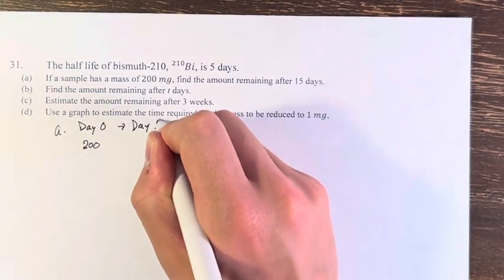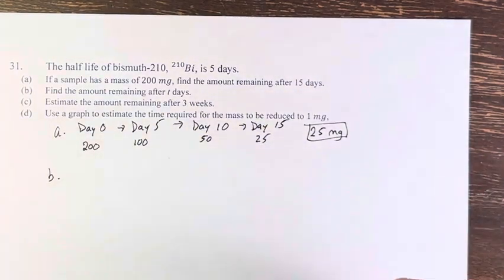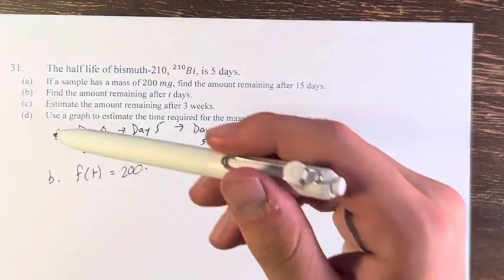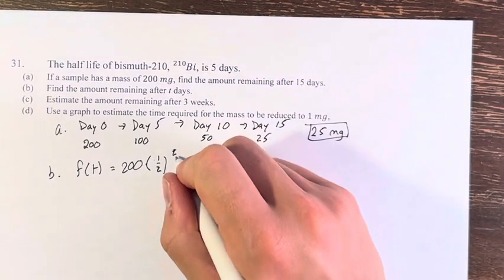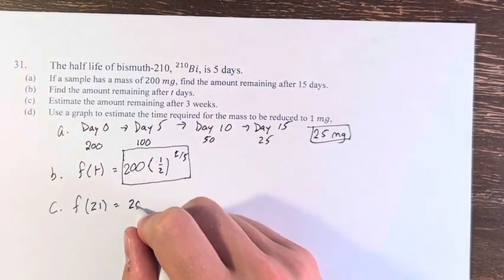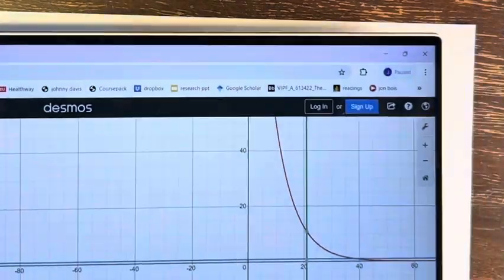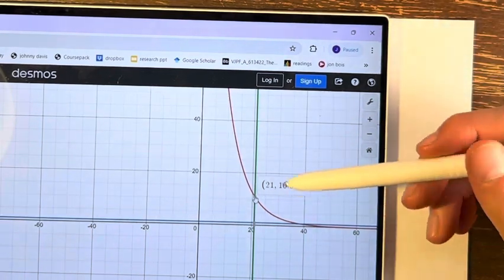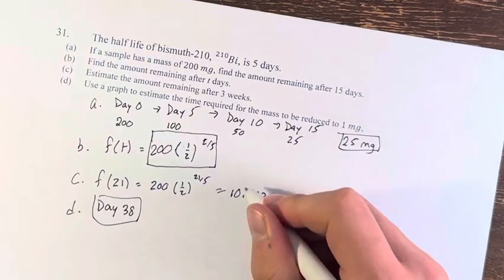31. The half life of bismuth-210, (_^210)Bi, is 5 days.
31. The half life of bismuth-210, (_^210)Bi, is 5 days.
(a) If a sample has a mass of 200 mg, find the amount remaining after 15 days.
(b) Find the amount remaining after t days.
(d) Use a graph to estimate the time required for the mass to be reduced to 1 mg,